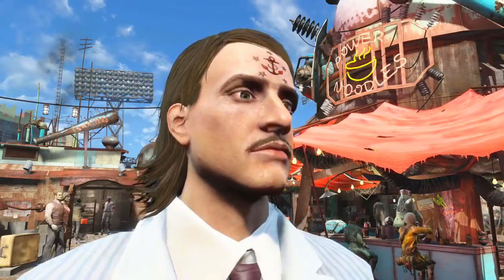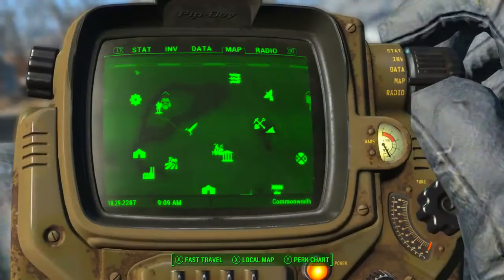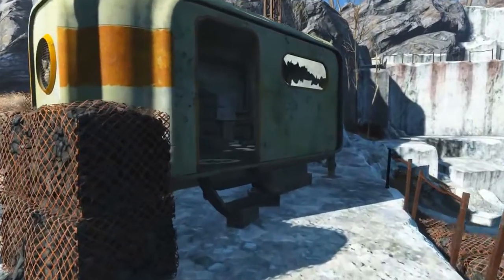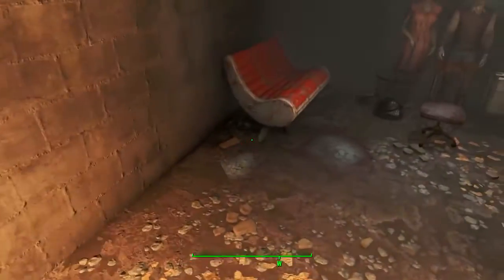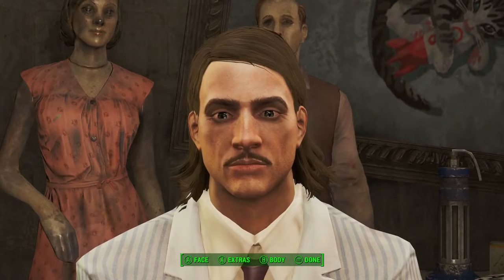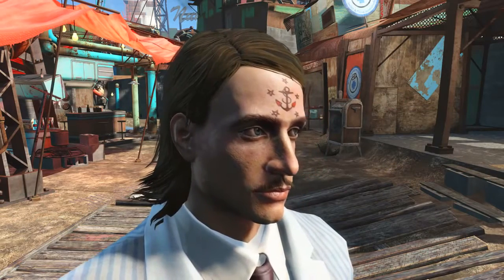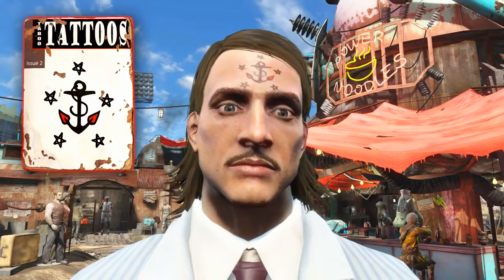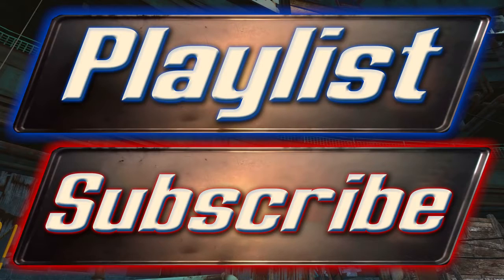Fallout 4 Taboo Tattoos Nautical Anchor Unique Facial Tattoo Guide Guide